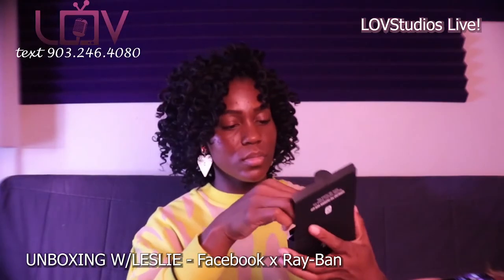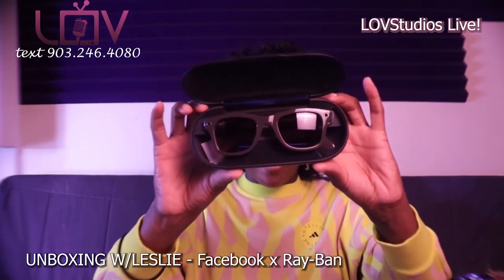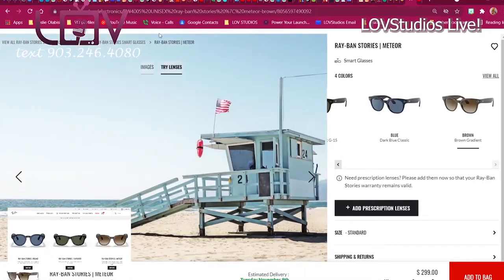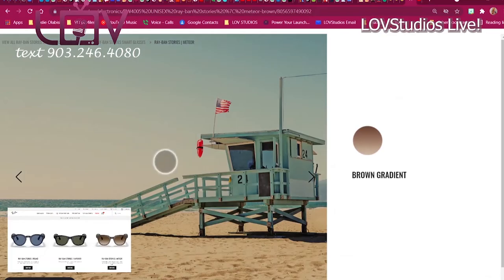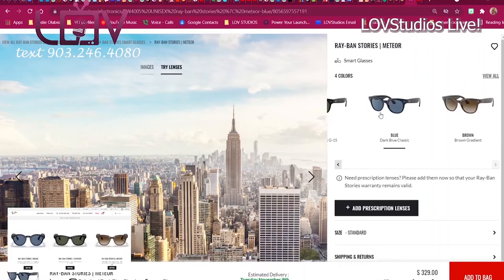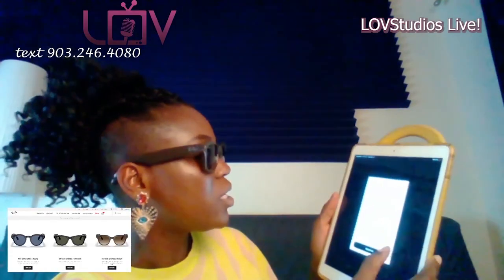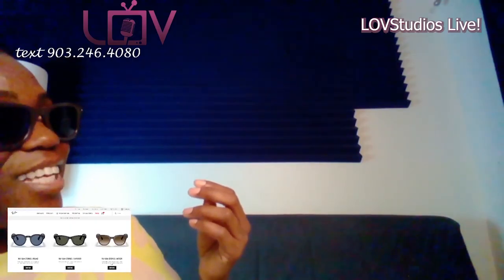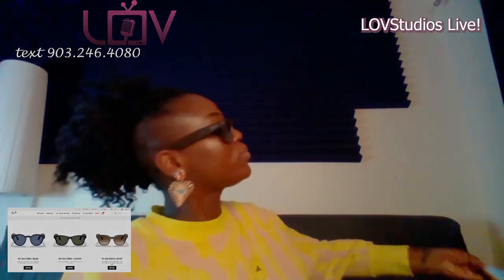Unboxing with Leslie Facebook x Ray Ban, SEASON 2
Are you a fan of "spy glasses" like me, this new collaboration between Facebook and Ray-Ban are right up your alley. I find them useful for hands-free OBVIOUS filming to help capture content. But what you do with them- is your business;) We take a tour of some surprise features and style options with the custom pre-view tool. Take a look...